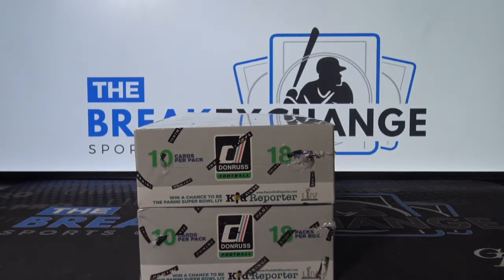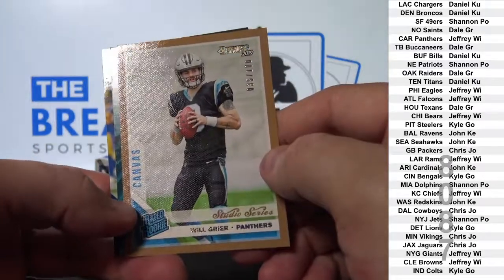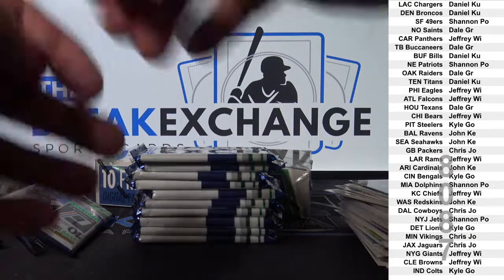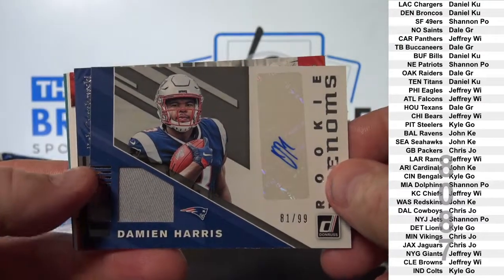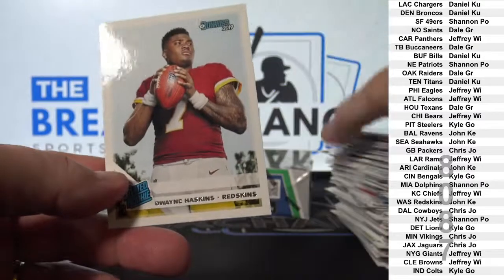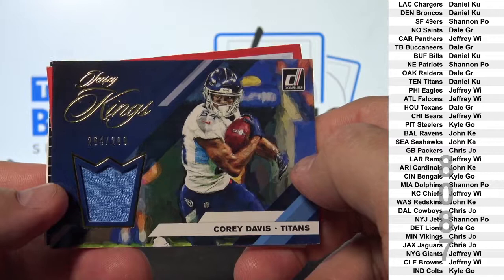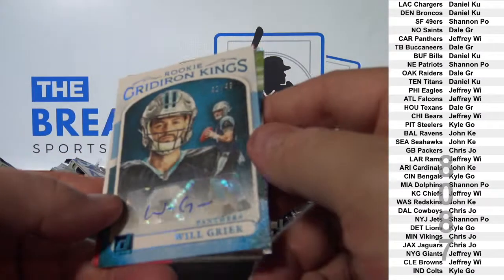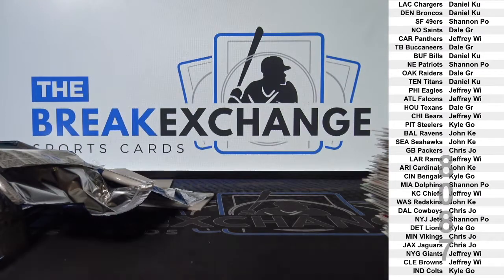2 Boxes of 2019 Panini Donruss Football (Break ID: 8087)